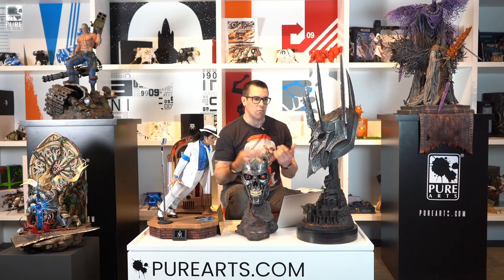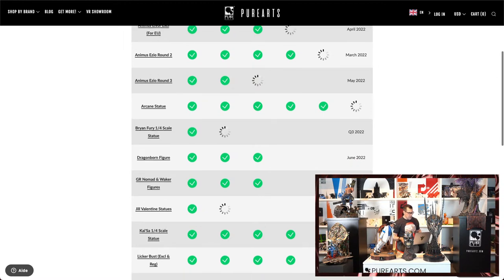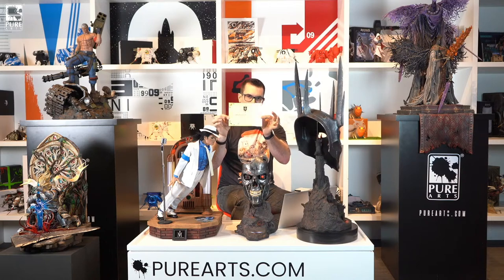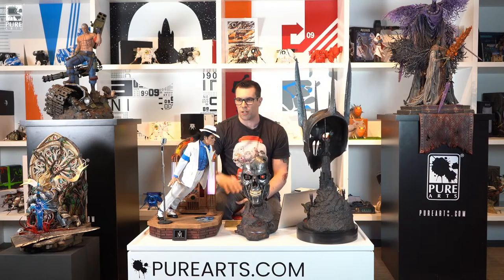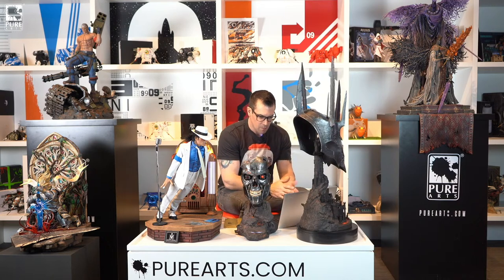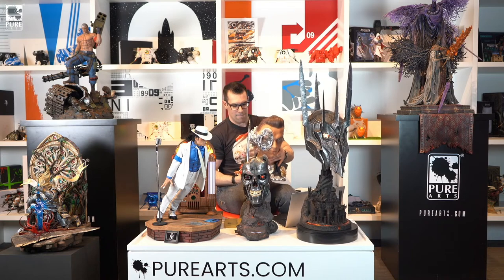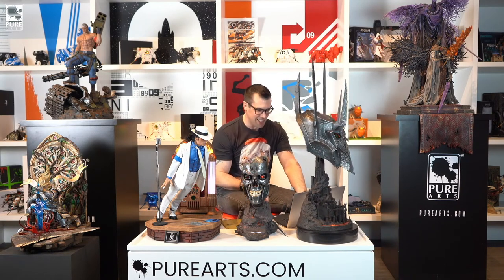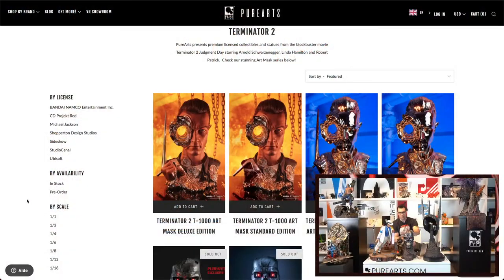Sauron Art Mask Livestream!